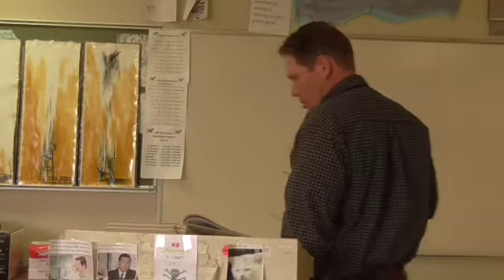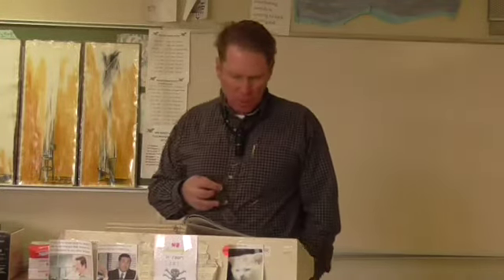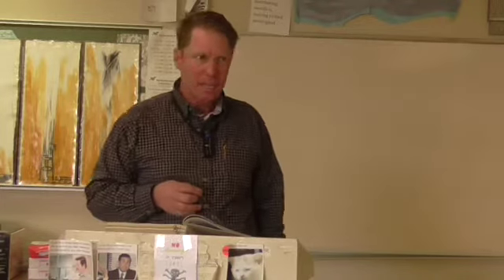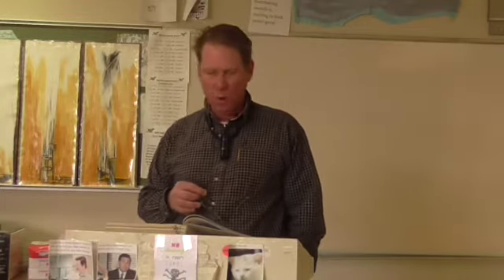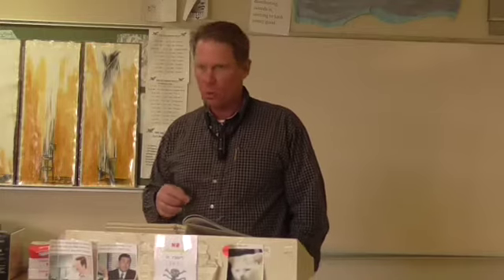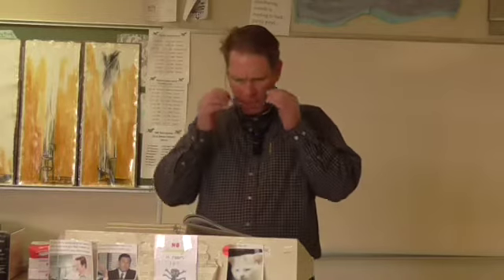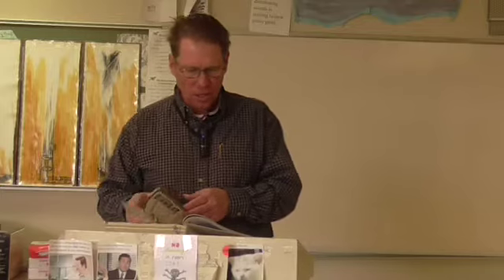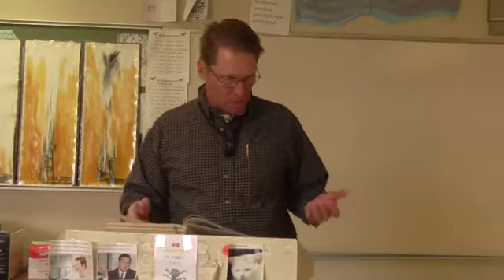Pages 356 363, Romeo and Juliet A Tragedy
McGee of 303 and Learnstrong.net lectures from the Freshman edition of the MyPerspectives text: Pages 356-363: Romeo and Juliet: A Tragedy?